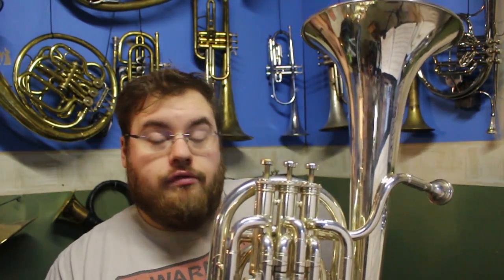Besson 700 Series Baritone Review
This is a review of the Besson 700 Series Baritone. This type of instrument mainly came out of the UK, and has spread in some capacity to other parts of the world. Featuring in the British style brass band, it's designed to work well with the other selection of instruments that are used in that ensemble.

POBox 5107
Wellington 6140
New Zealand